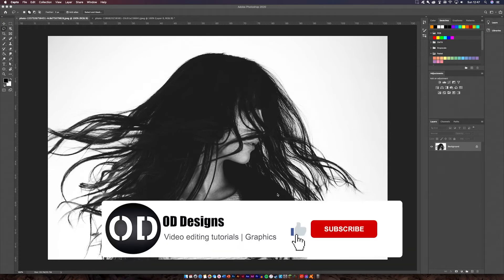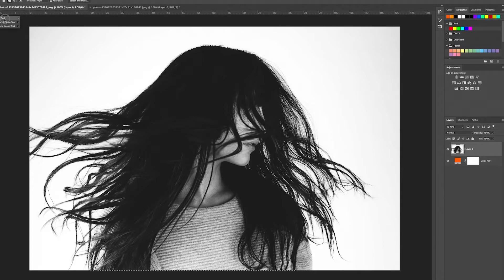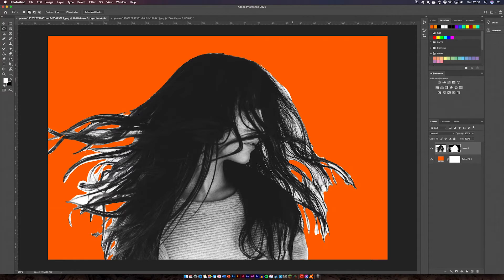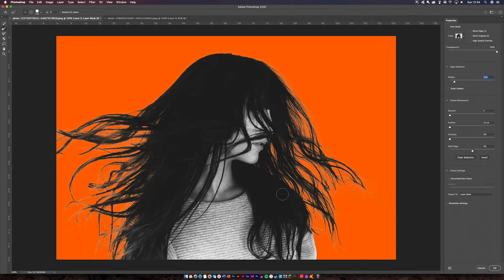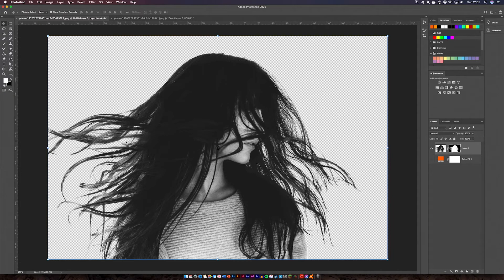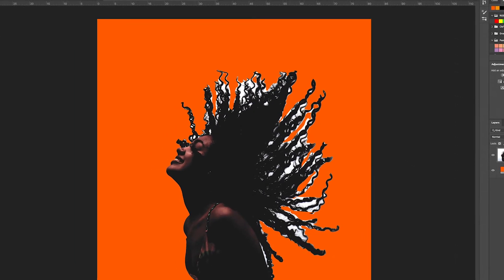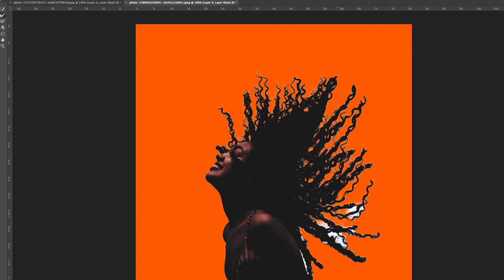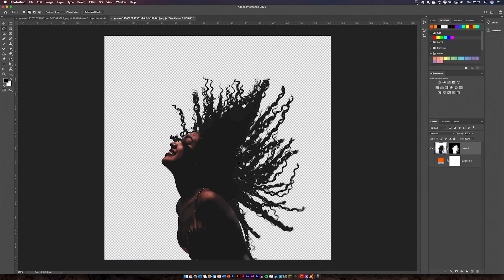How to Remove A Background (PHOTOSHOP 2021)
In this tutorial, we're going to learn how to cut out hair in Adobe Photoshop.

By watching this tutorial you will learn the basics and the pro tips to cutting hair out and manipulating an image to fit your needs! This will help you develop your photoshop skills and begin to enhance your design skills.

Also check out my Photoshop tutorials so you don't miss out on those videos!